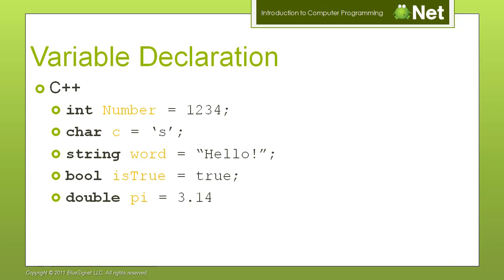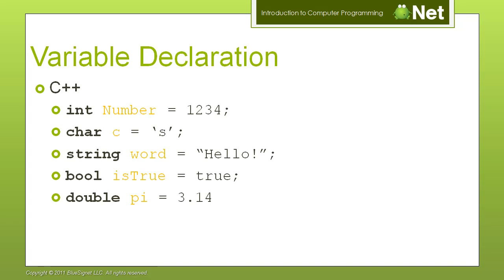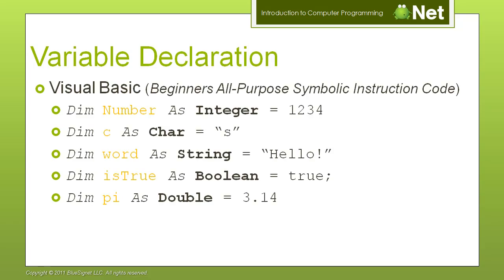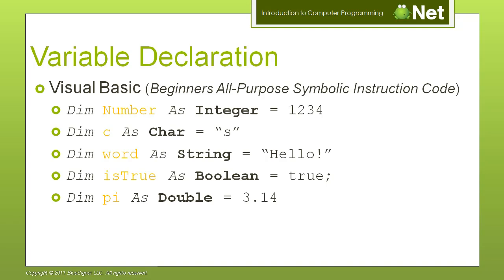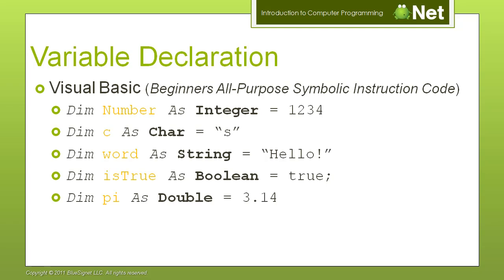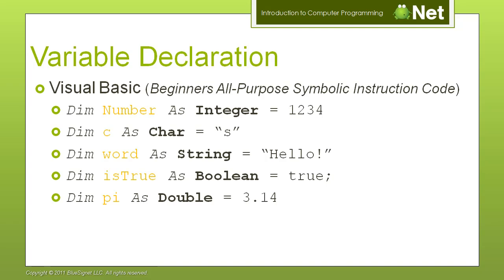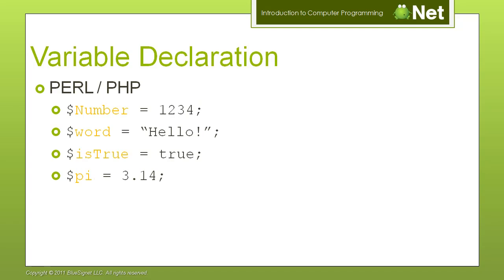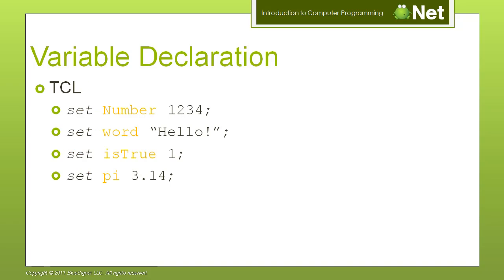Introduction to Computer Programming Lesson 09 Variables, Data Types, Formulas 9 Green